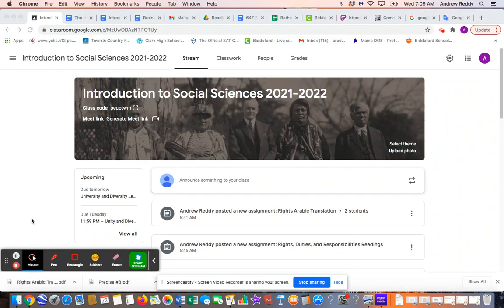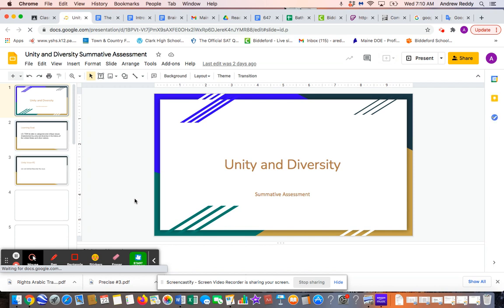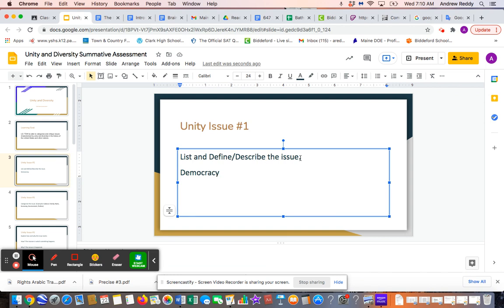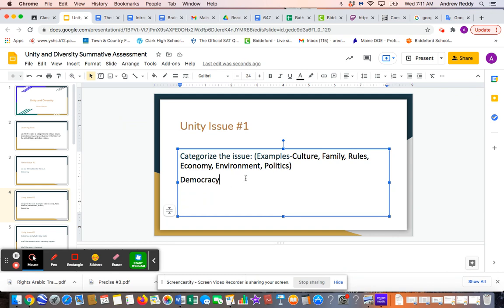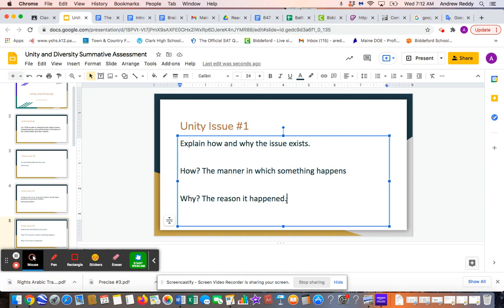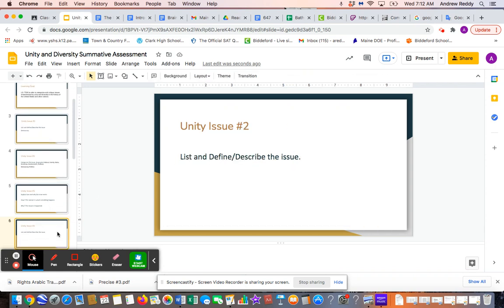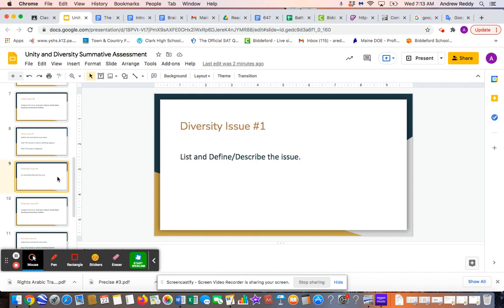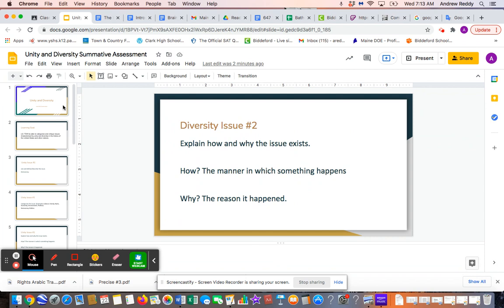Unity and Diversity Summative Assessment Screencast